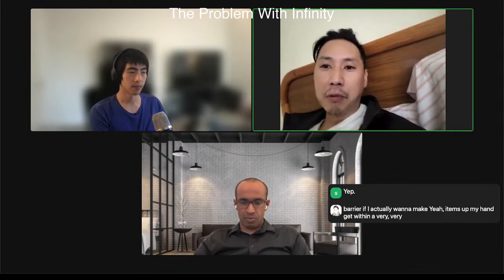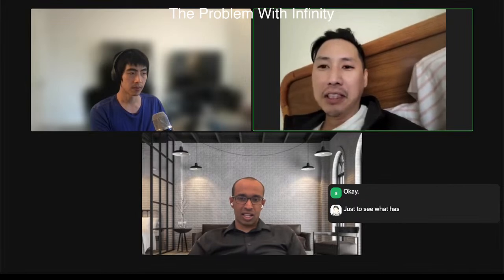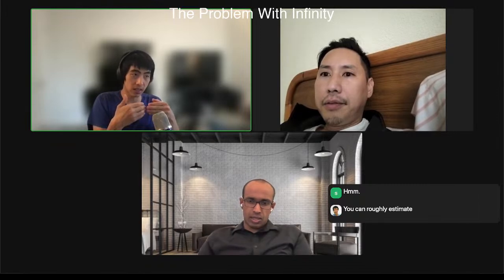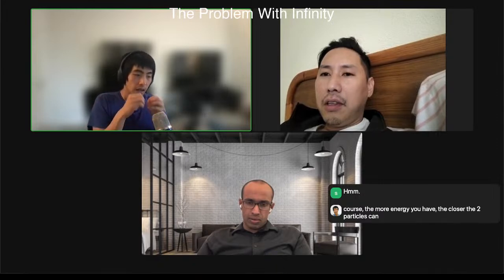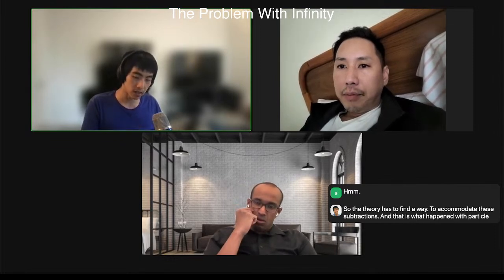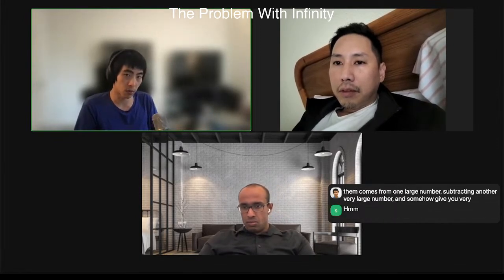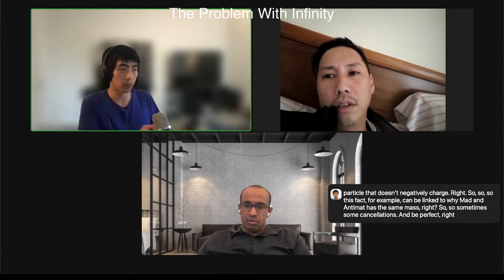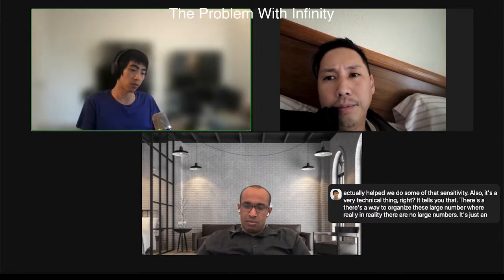The Problem with Infinity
Infinities show up a lot in physics theories, even though true infinite quantities don't actually exist in the natural world.

Despite what many people might think, these infinities don't cause major issues in our theories. Instead, they lead to conceptual problems called "fine tuning". Today, we'll delve into what this means for particle physics and cosmology.